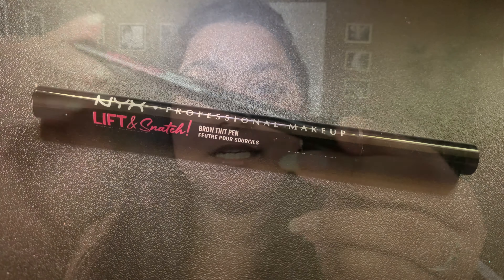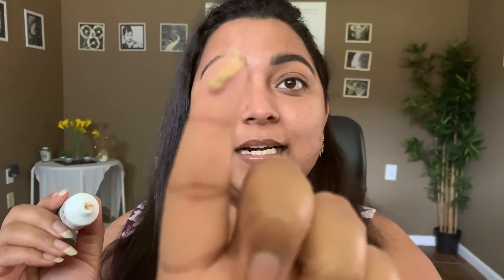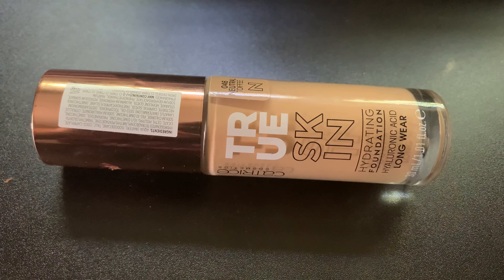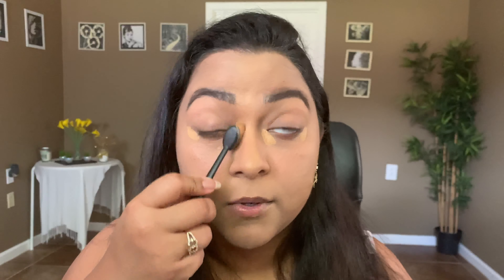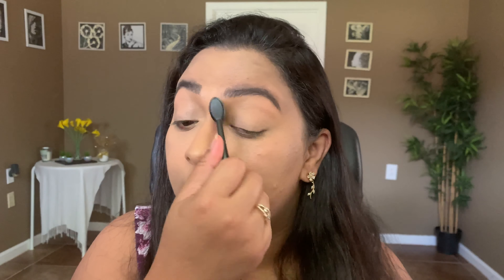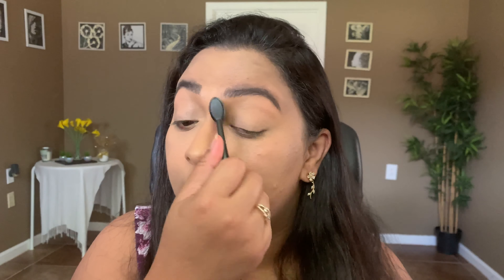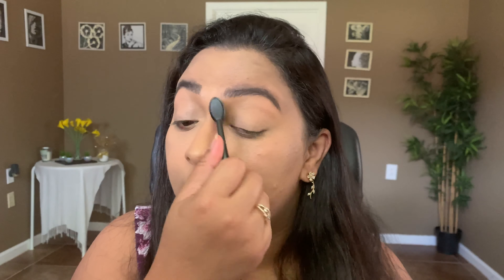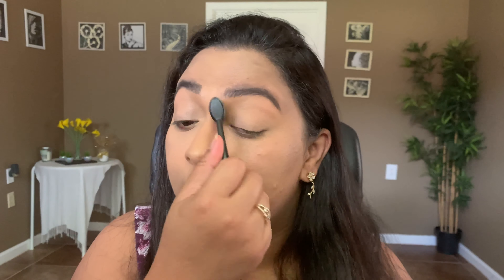MAKEUP THAT INFLUENCERS MADE ME BUY | SMITHY SONY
Hey Guys! Today's video is Makeup that influencers made me buy. I am only including my favorites makeup influencers in this video and if you guys like this I can definitely do a part 2 too because there are lot more Influencers that I would love to include. These are the best of the best makeup in my collection.

If you like full face of makeup tutorials, trying new makeup or top recommendations, please like and subscribe to my channel and also ring the notification bell to get notified whenever I post next. I generally upload 3 days every week, every Tue, Thurs and Sat at 9AM EST.

Lips:
Lip liner